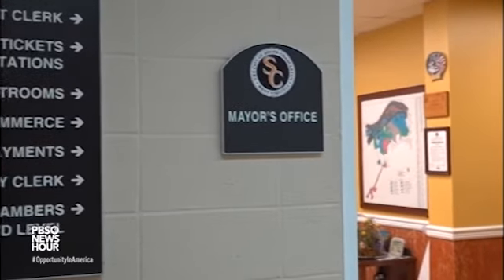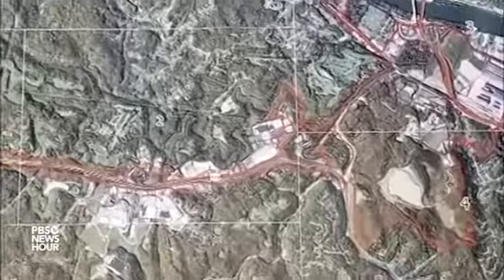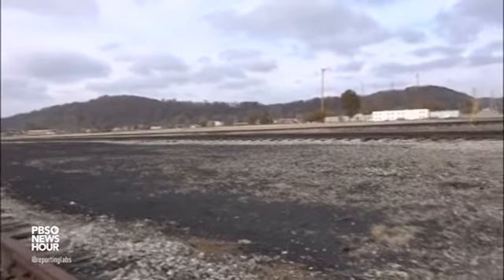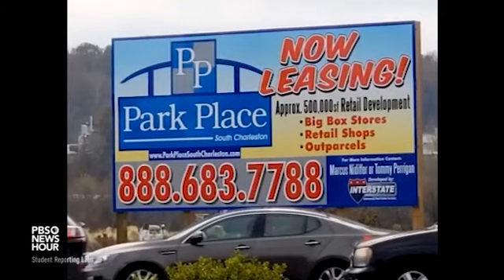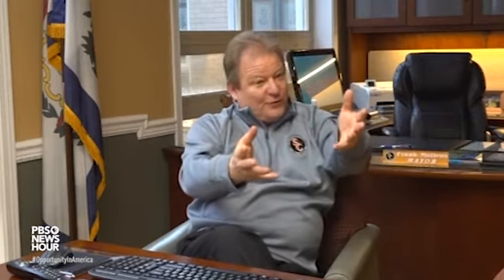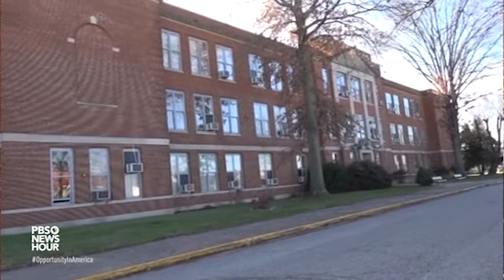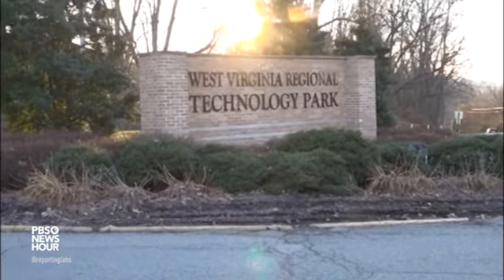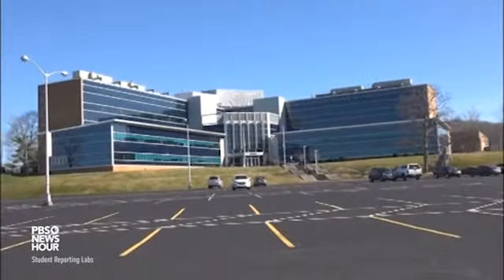Students talk to South Charleston Mayor on City's Progress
South Charleston Mayor Frank Mullens spoke to students from South High School about new Tax increment financing regulations. The regulations will add a tax to new buildings in the city which would be used to fund infrastructure like roads and schools.

Produced by Blaze Scraggs, Gabe Dickens, Makenzie Provodenti, Kahley Good and Dylan Fortner at South Charleston High School in West Virginia. Instruction provided by Student Reporting Labs Connected Educator Joseph Oliver.